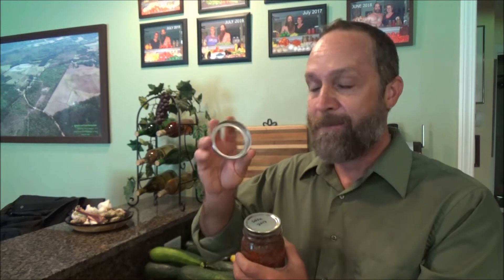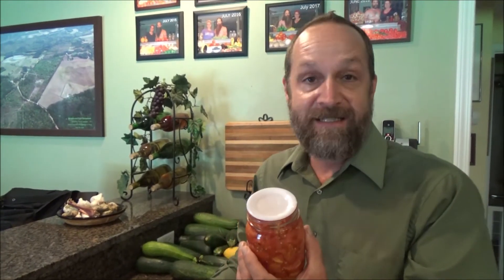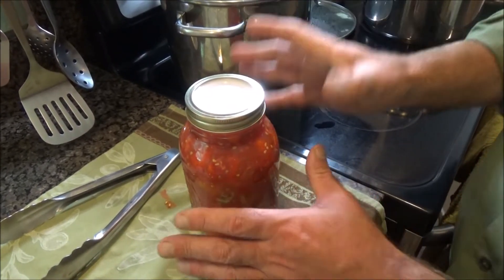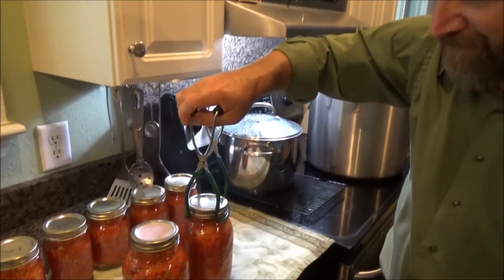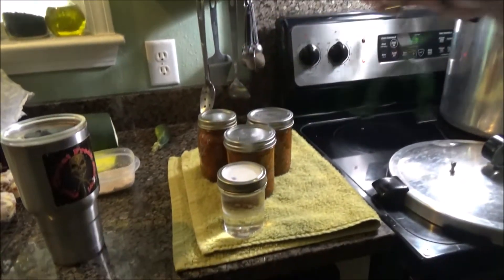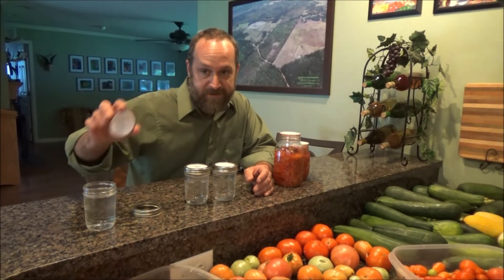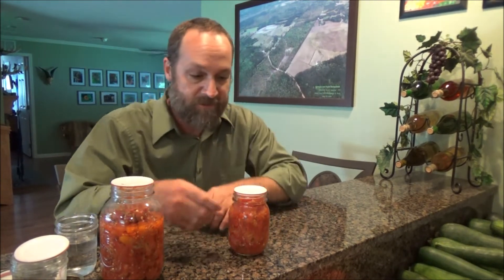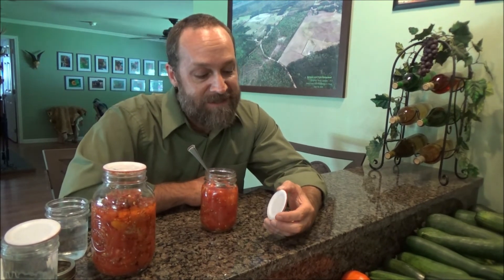Tattler reusable canning lids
My unpaid and unbiased review of the reusable canning lids, manufactured by Tattler.